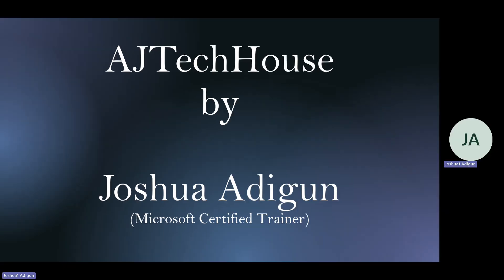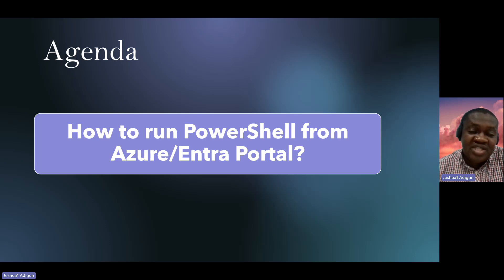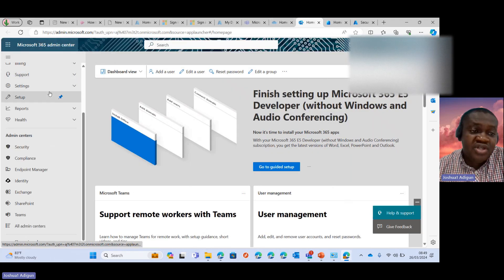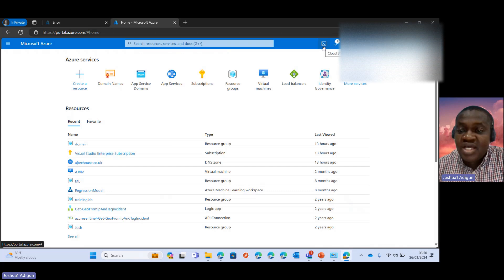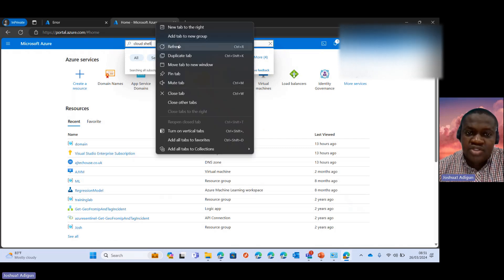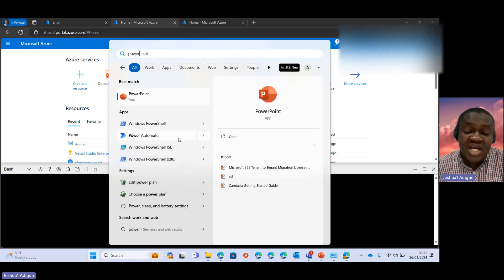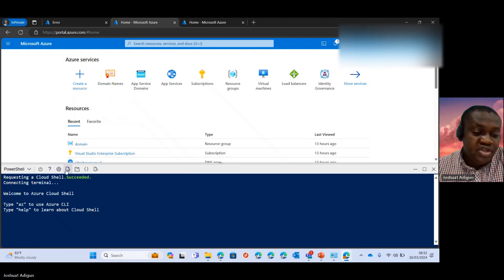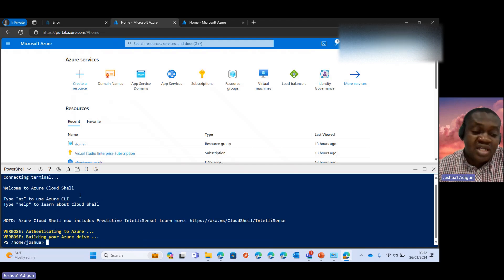Running PowerShell from the Azure/Entra Portal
In this video, I will show you how to enhance your Azure experience by running PowerShell directly from the Azure portal. This powerful tool will help you streamline your workflows, automate tasks, and improve your overall efficiency in managing your Azure resources. Unlock the full potential of Azure with this simple step-by-step tutorial!